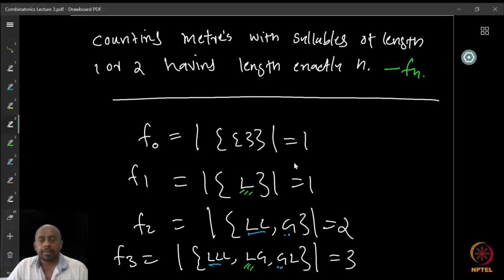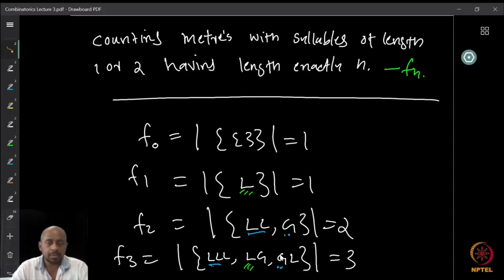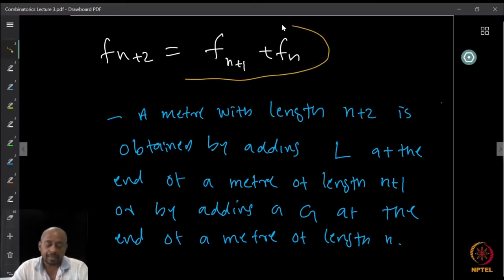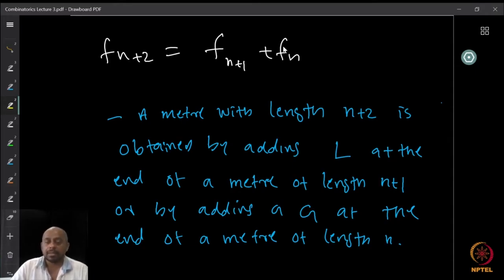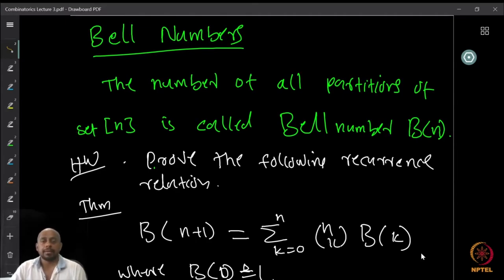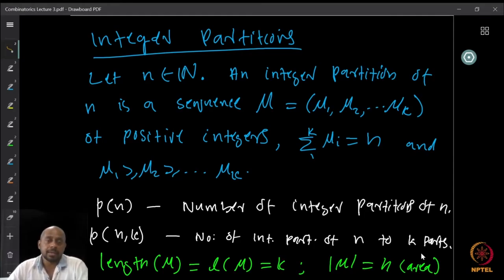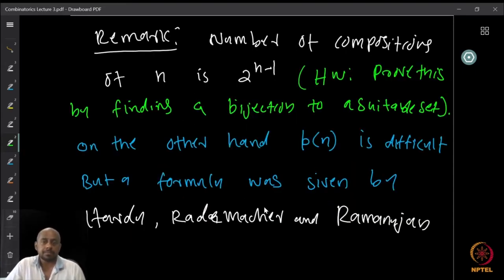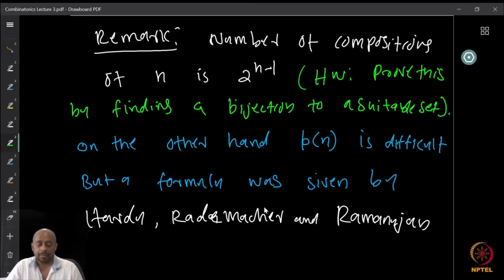Integer partitions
Subject : Mathematics